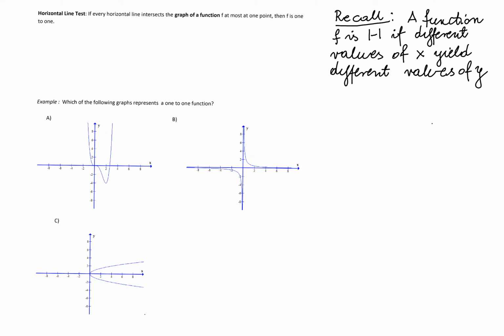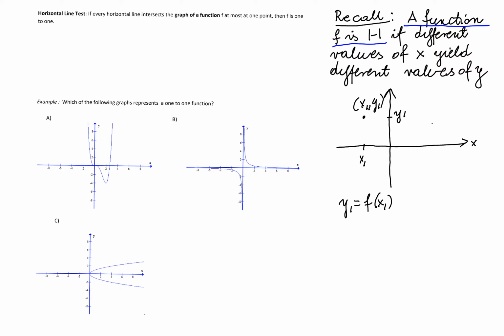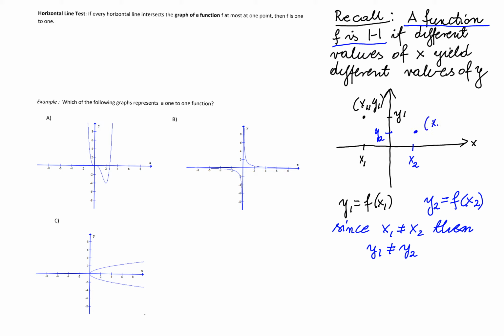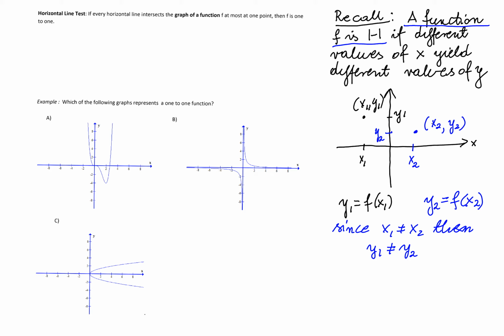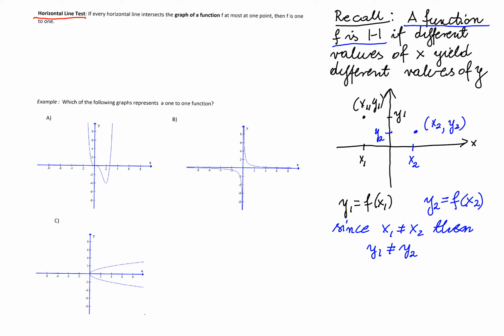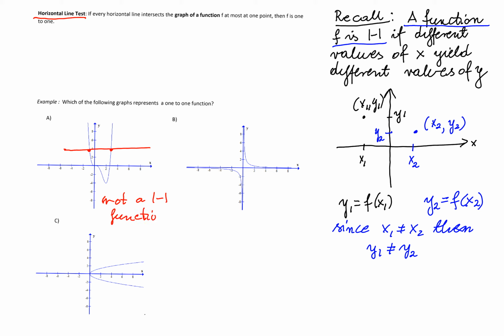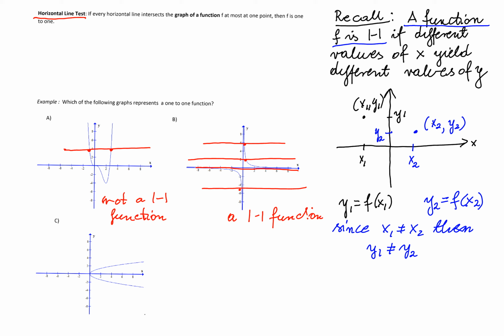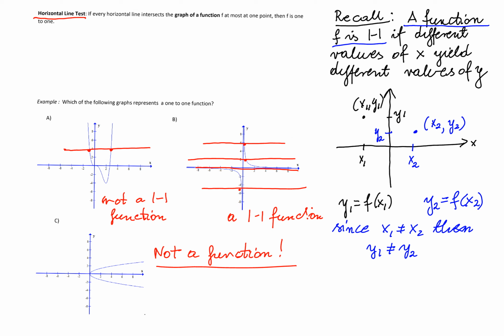One to onefunctions horizontal line test